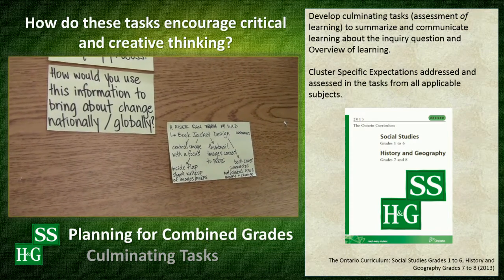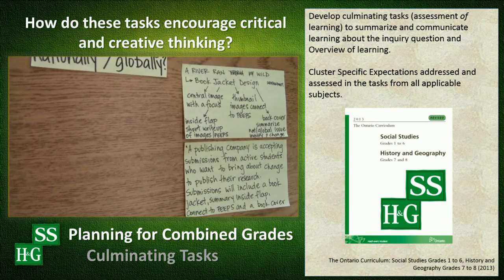Planning for Combined Grades - Culminating Task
Developing curriculum rich and authentic tasks allow students to creatively respond to the Central Questions and to demonstrate learning about Big Ideas, Social Studies Thinking Concepts, Overall Expectations and Spatial Skills .

As well, tasks allow for student choice, learning modalities, and differing content. A PSA (Public Service Announcement) is used as an assessment of learning with group work. A personal reflection of the PSA is an individual assessment component. Another assessment of learning is a book cover done independently. The key criteria for activities is the ability for students to reflect all areas of the achievement chart. Activities must go beyond knowledge and understanding.

Criteria for the process and product in both tasks allow for integration of skills from other subject areas (language, art, etc.). These are cumulative assignments and can be used part way or at the end of a unit to summarize learning of specified skills and content. They are by no means exhaustive culminating assignments. In this case, students do both the book jacket and PSA. In other instances, students take part in the design of culminating tasks, or are given choices about the communication forms used. To emphasize content with a geographical focus we must include map and globe skills.

Next Step
How can you organize the choices for your students? Can student voice be included? What pre-teaching and practice must occur before an activity can become one of the options for demonstrating learning?

Hint/Messaging (Ensure that the focus is on big ideas, concepts of thinking and spatial skills)